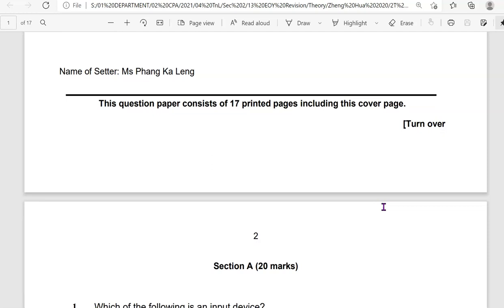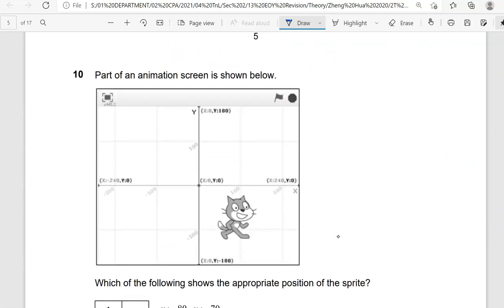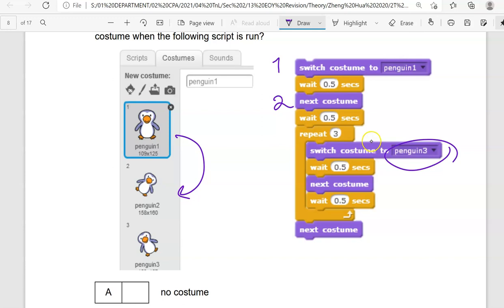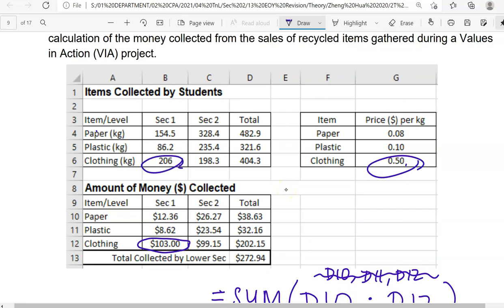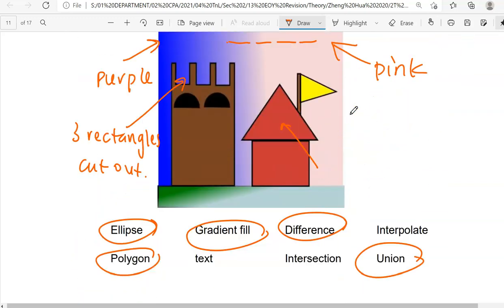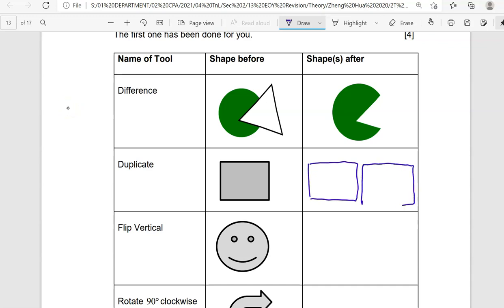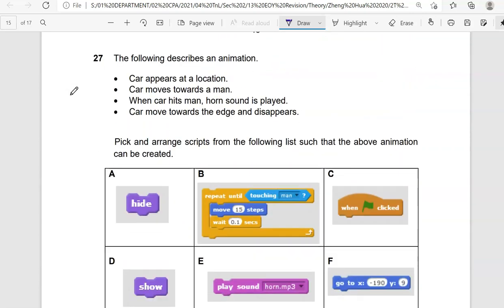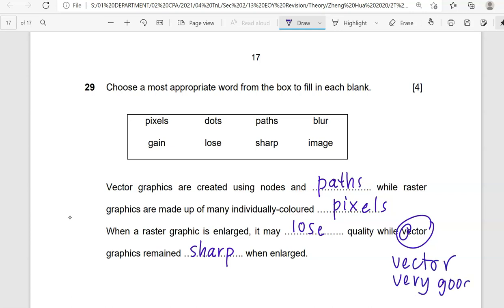S2 Zhenghua P1